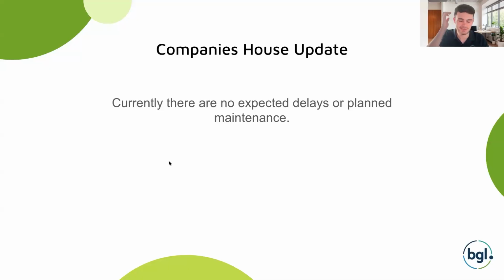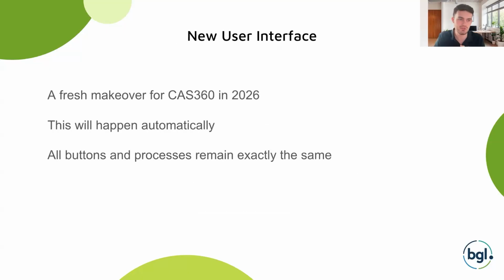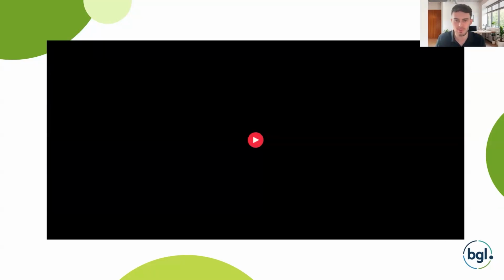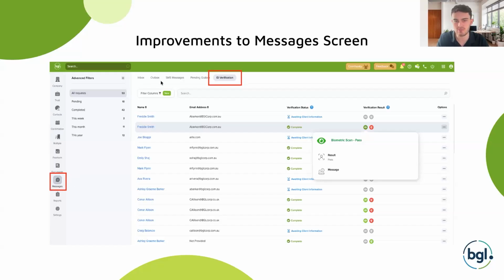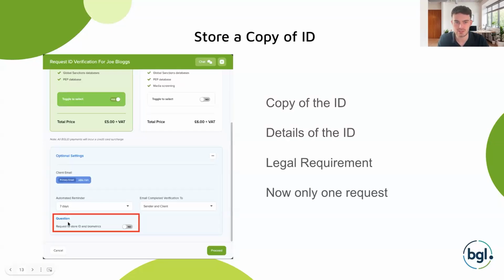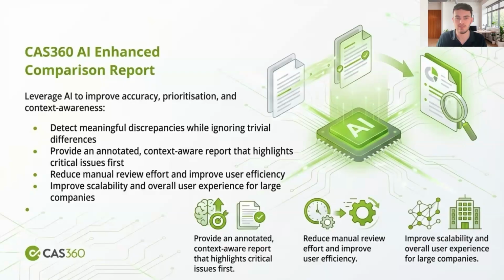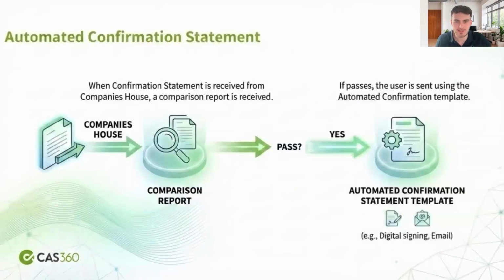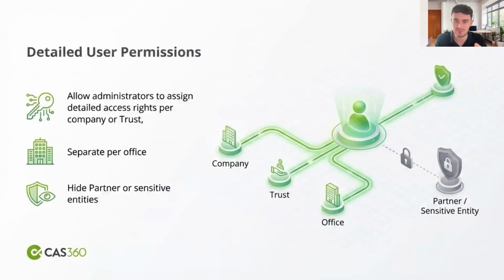CAS 360 UK New Features (February 2026)